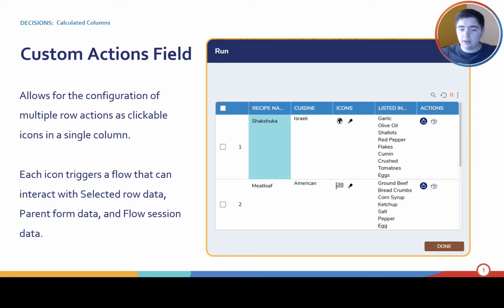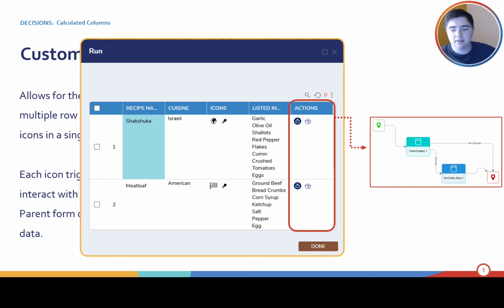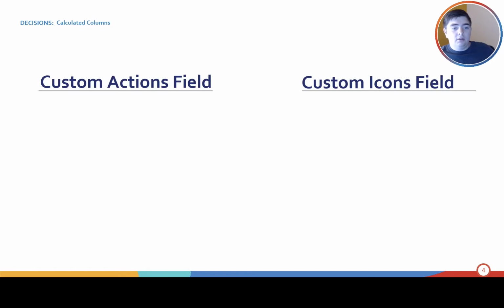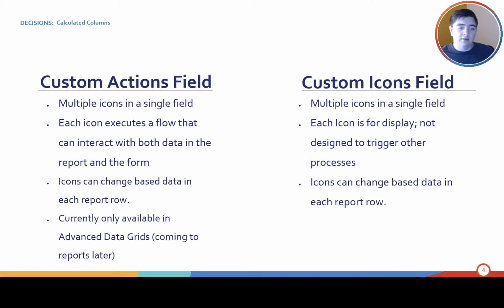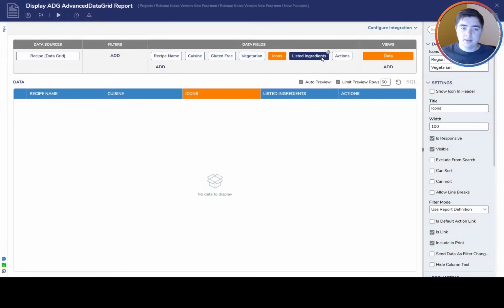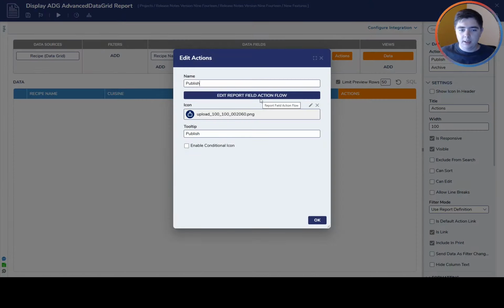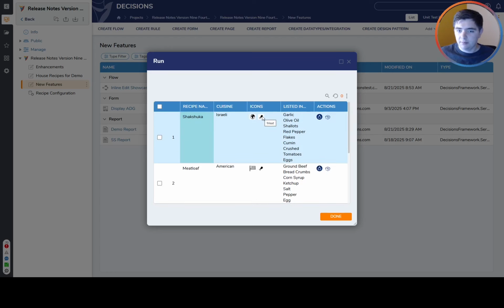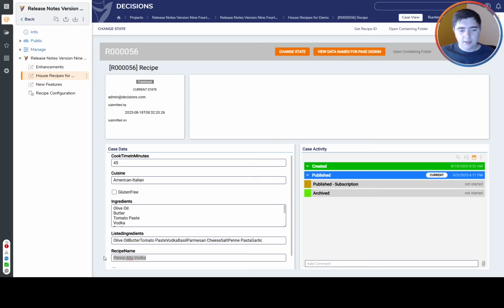Custom Actions and Conditional Icons Calculated Columns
This video covers some new calculated columns that have been added to the Decisions report designer and advanced data grid.

Custom Actions Field was added in Version 9.12
Custom Icons Field was added in Version 9.14